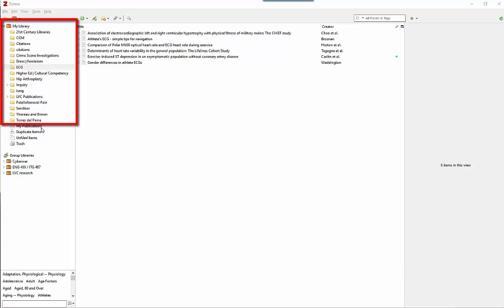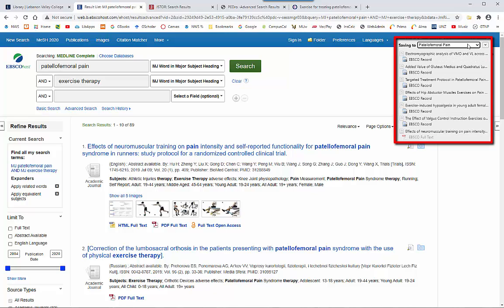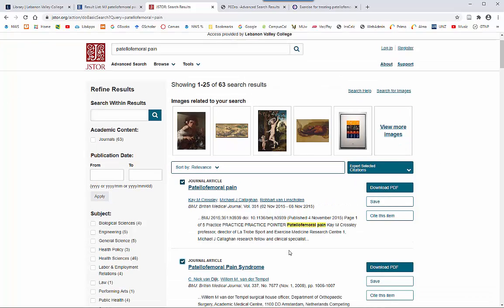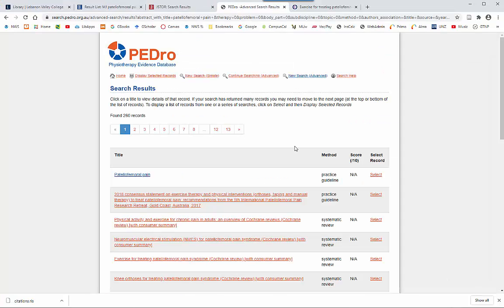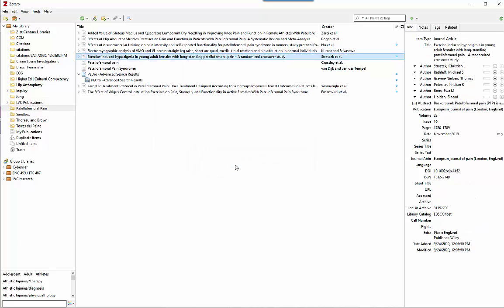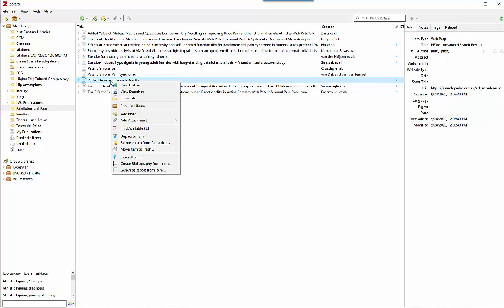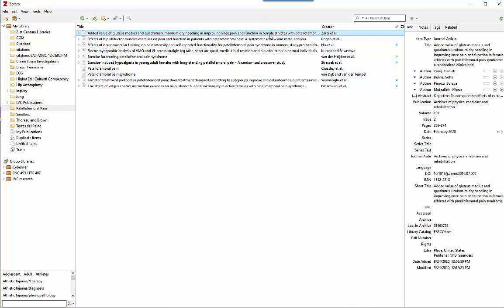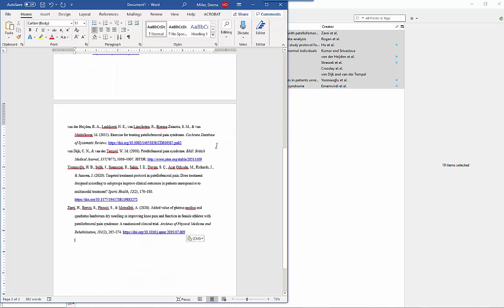Zotero: An Overview